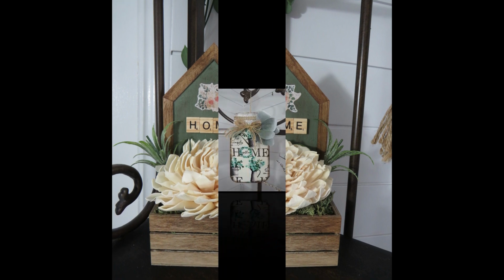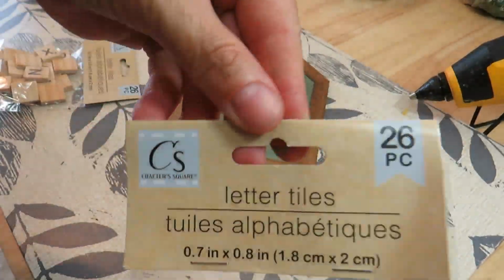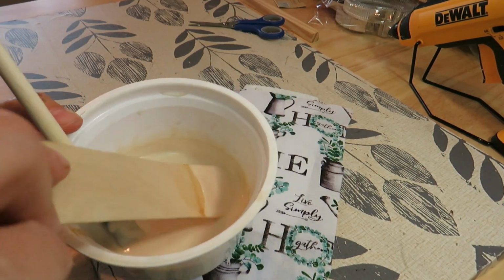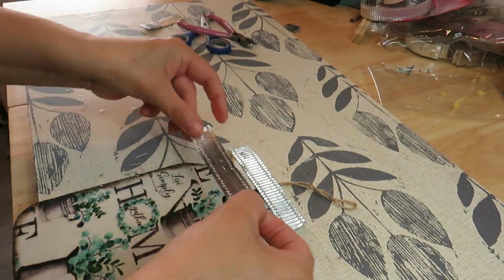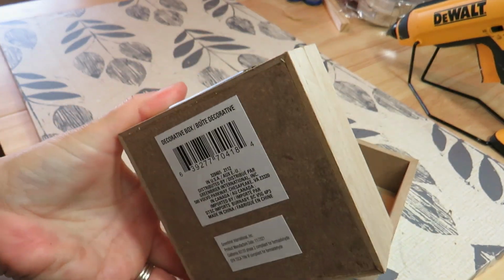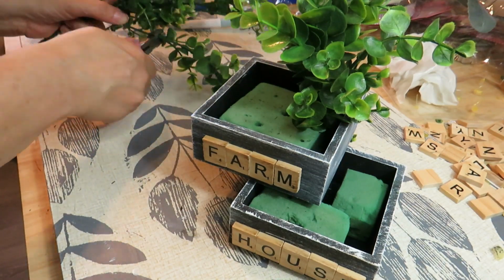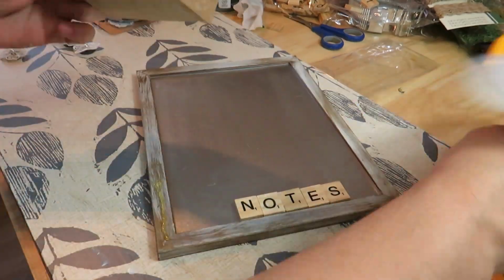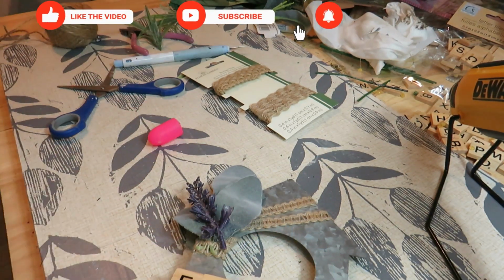MUST TRY 5 HIGH END Rustic Farmhouse DOLLAR TREE DIYs~Easy to make & on a budget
Today I have a Must try 5 HIGH END Rustic Farmhouse DOLLAR TREE DIYs~Easy to make & on a budget These are Perfect for everyday Decor in your home using Dollar Tree items.
00:00 Intro
00:43 DIY #1 Flower House Crate
04:22 DIY #2 Mason Jar Home Tag
10:20 DIY #3 Farmhouse Planter
14:14 DIY #4 Magnet Note Board
16:46 DIY #5 Family House
18:18 Reveal